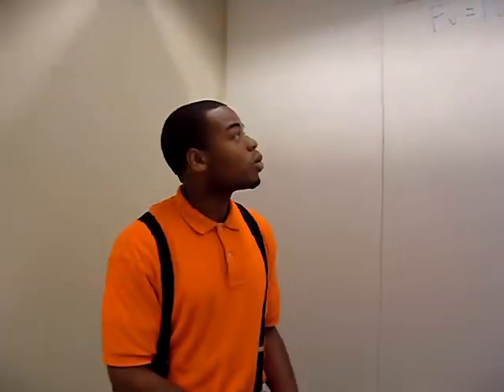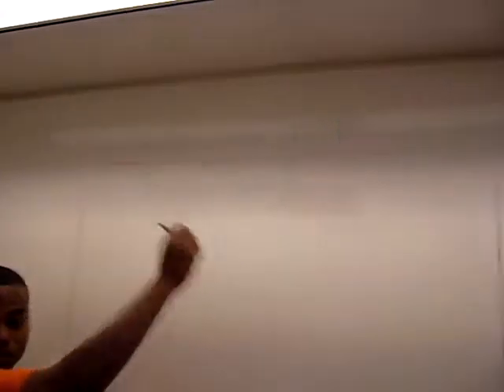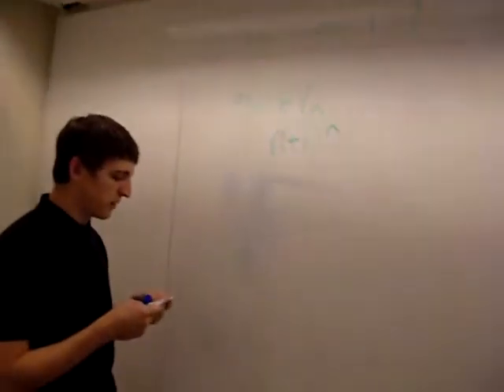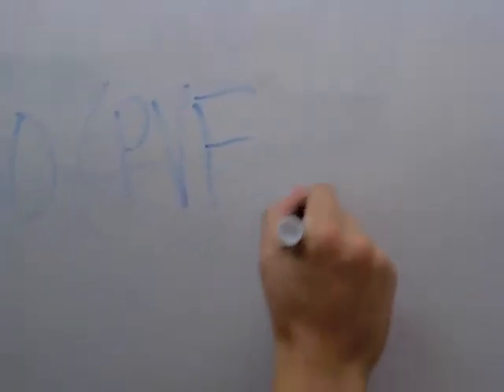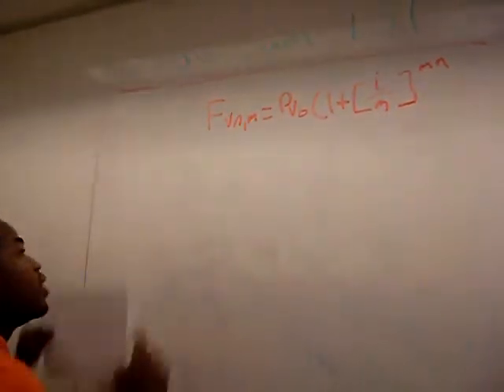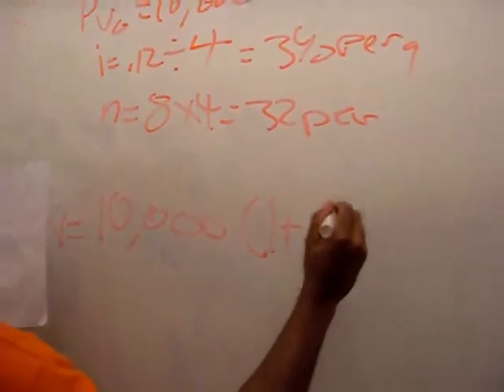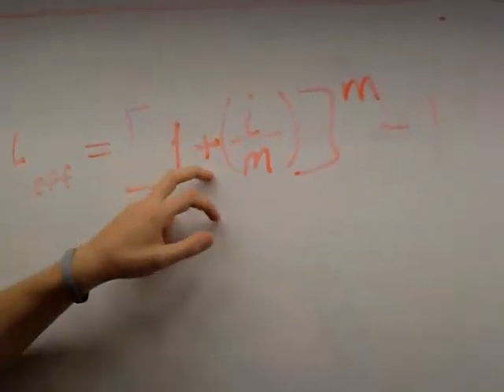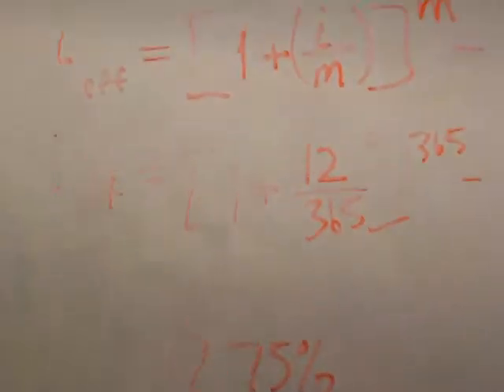Single Sums 101